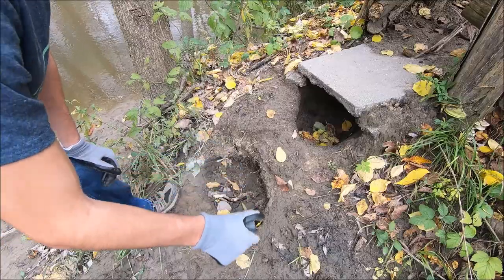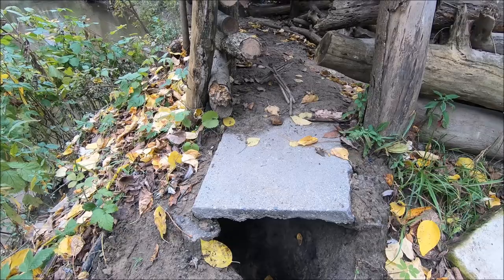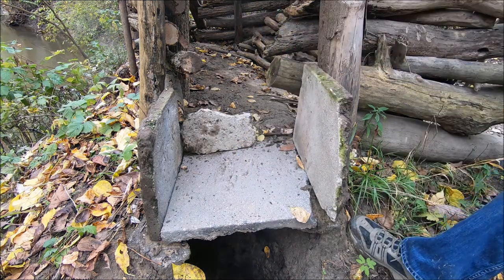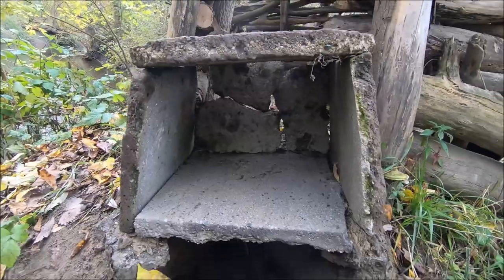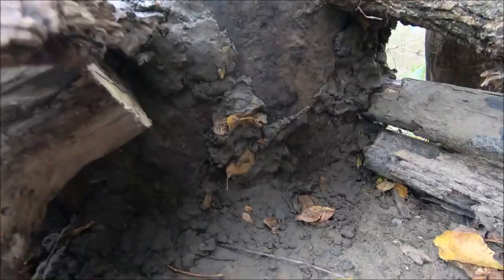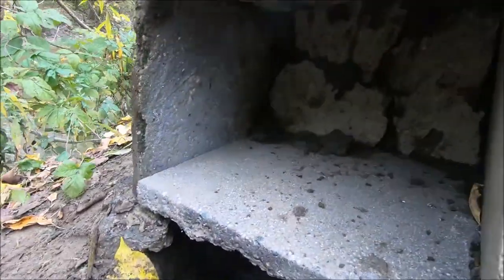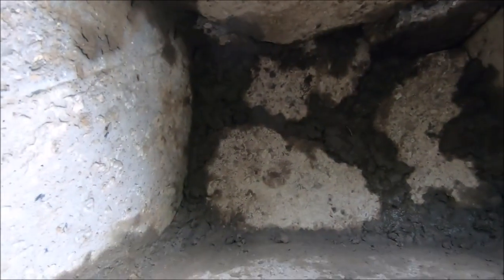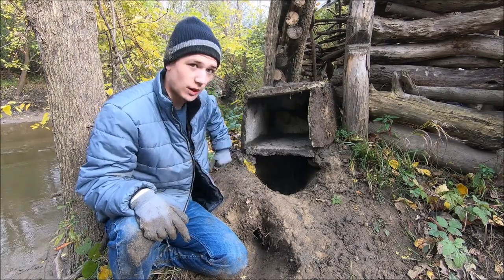Making a Bushcraft Oven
I hope you all enjoyed this video! Please tell me what you think of the video! Thanks!